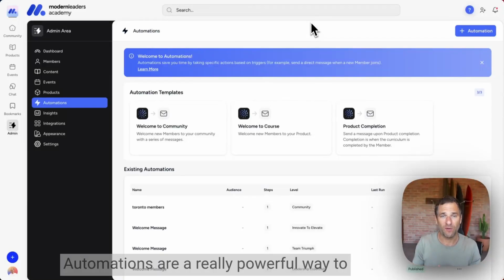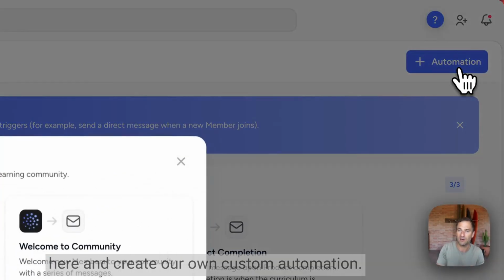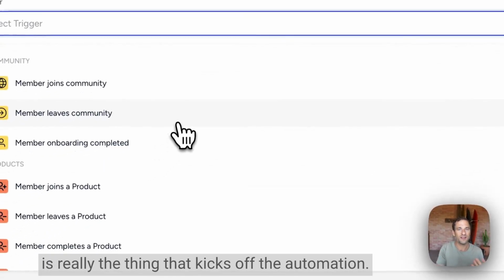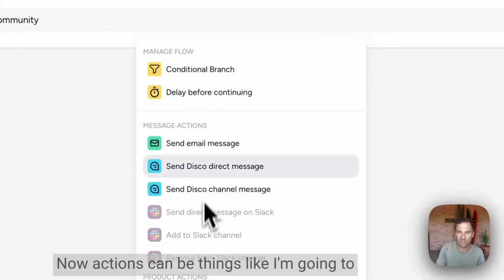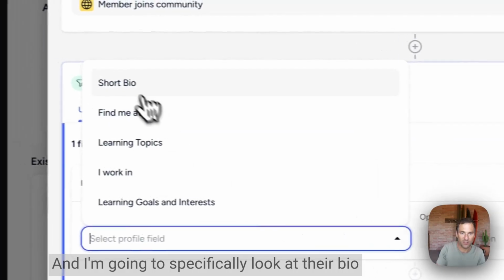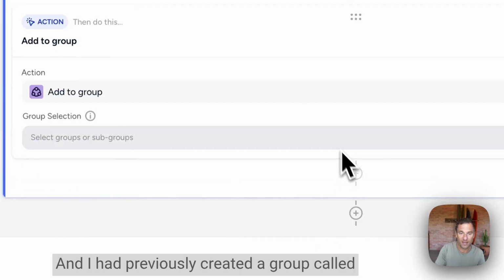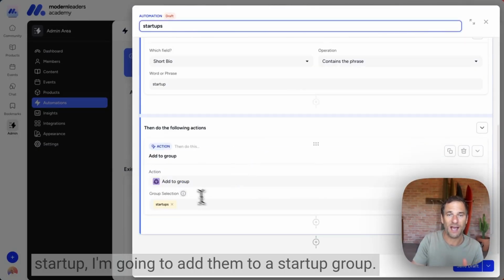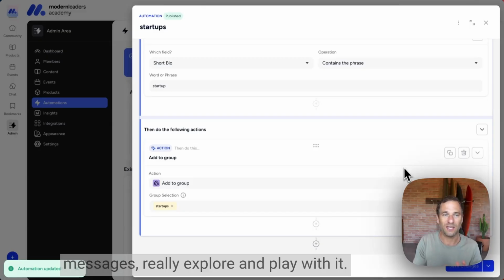Build smart member workflows with Disco automations in 2 minutes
Learn how to create powerful automations in Disco that automatically organize your community members based on their profile information. This tutorial walks you through building a conditional automation that reads member bios and assigns them to relevant groups—no manual work required.
In this video, you'll discover how to:

Set up trigger-based automations in Disco
Use conditional branches to filter members by profile fields
Automatically add members to groups based on keywords
Scale your community operations without adding headcount

Perfect for training businesses, customer academies, and community managers who want to deliver personalized experiences at scale.